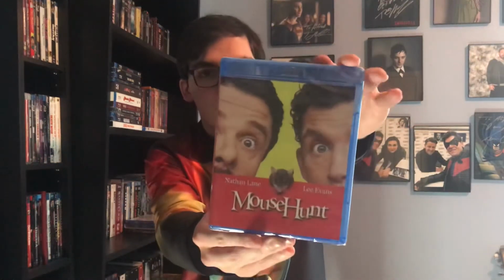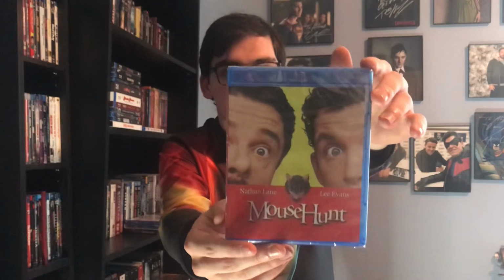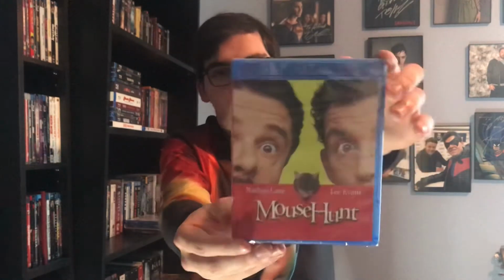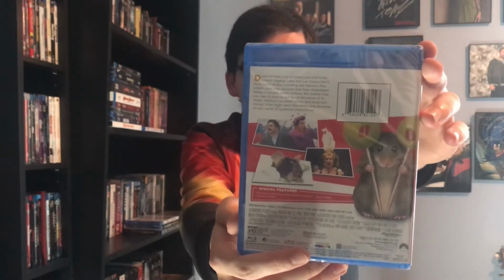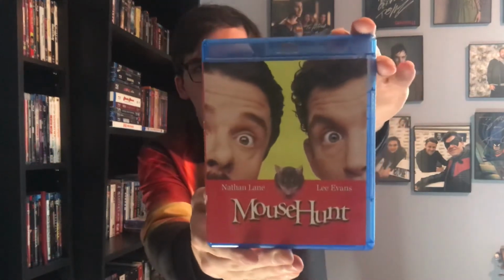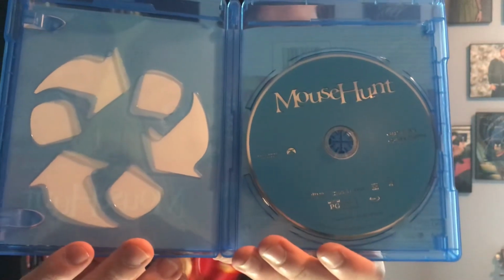Mouse Hunt Blu-Ray Unboxing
In this video I will be unboxing a classic comedy starring Nathan Lane, Lee Evans and Christopher Walken called: Mouse Hunt! This movie is absolutely hilarious and super funny me and my parents love it! You all probably recognize Nathan Lane from The Lion King, Austin Powers etc. You guys are the best!😁👍

I understand the thumbnails don’t match the custom ones but don’t worry custom thumbnails coming soon folks!